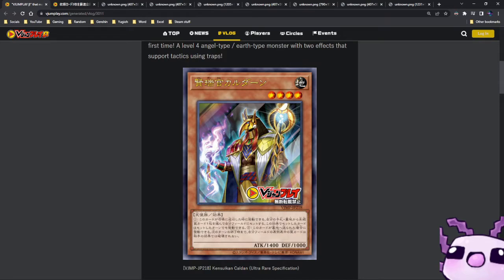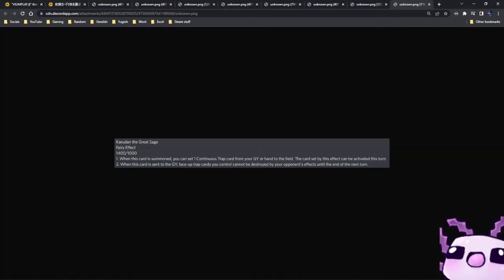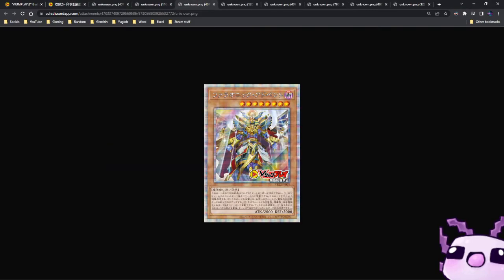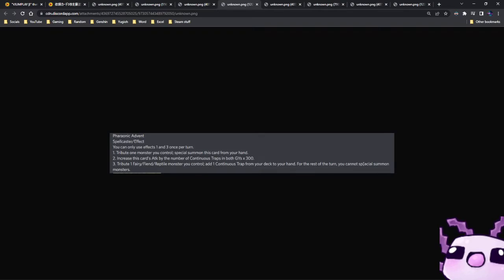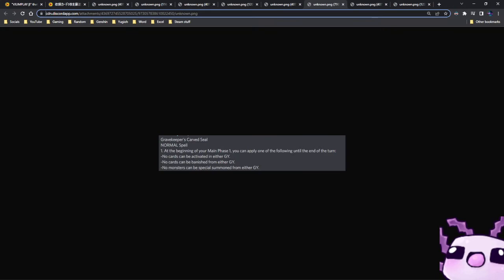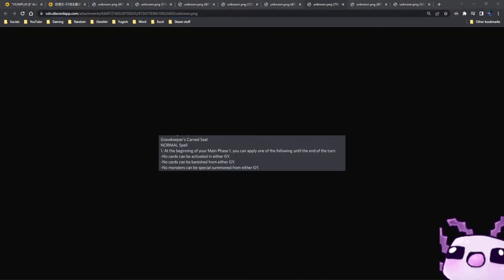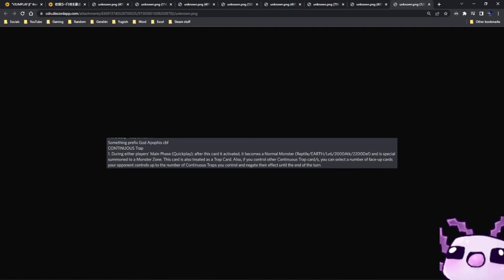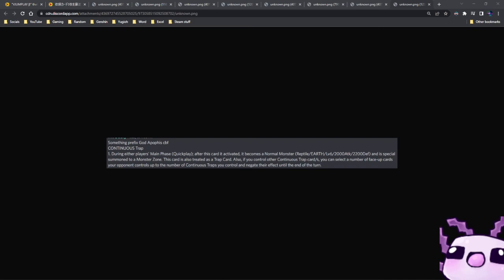Yu-Gi-Oh! Floodgates Have A Better Searcher???